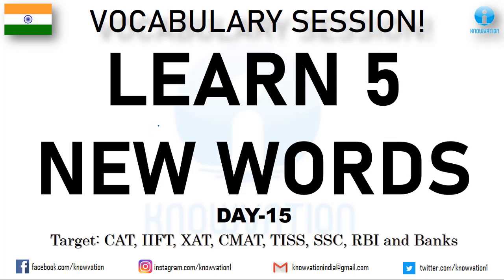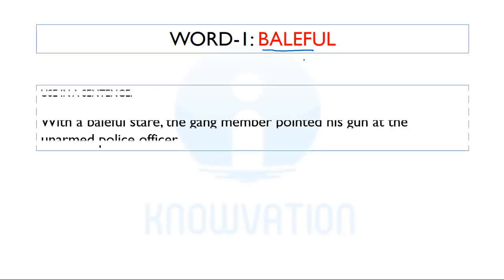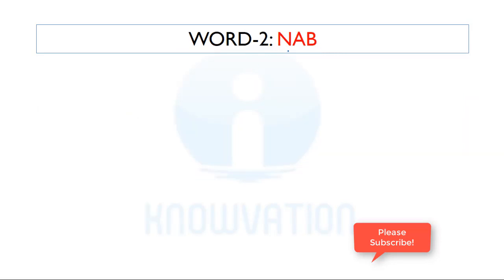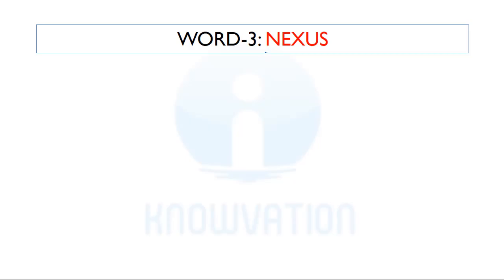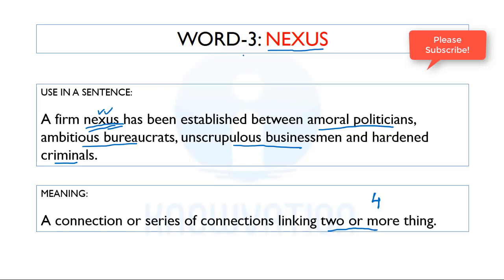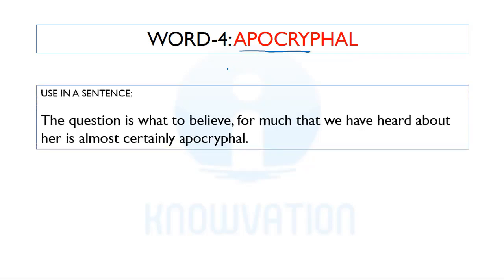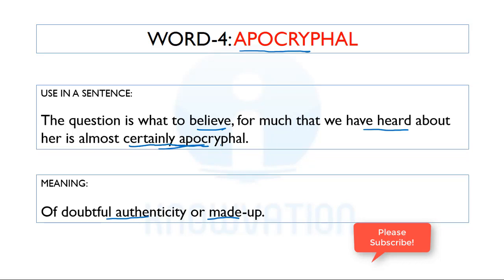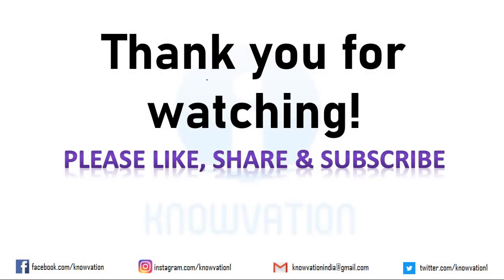Learn 5 New Words & use in a sentence |Day-15| English Vocabulary for competitive exams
Vocabulary forms an integral part of every competitive exam preparation and its questions are very easy to answer if you have a good command on vocab. So here is a series of videos in which we will learn 5 new words regularly along with sentence usage.